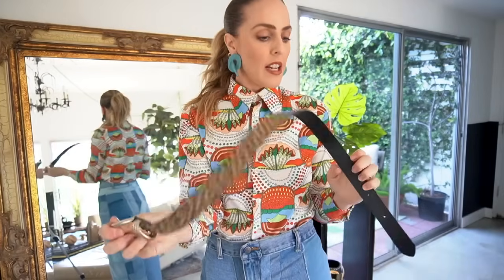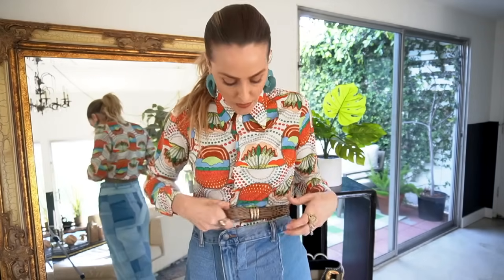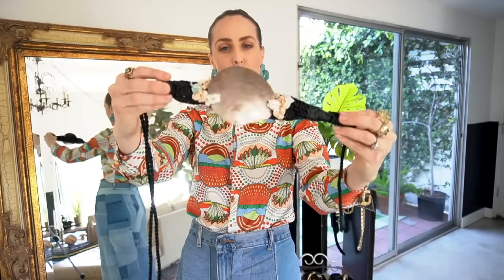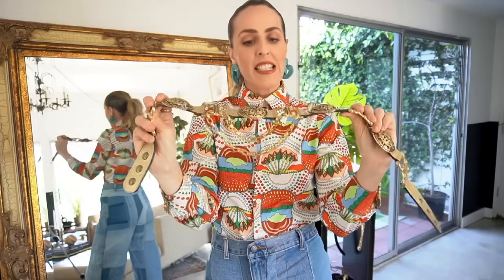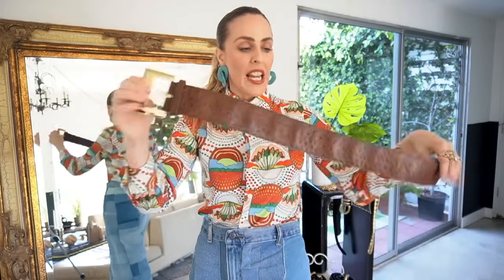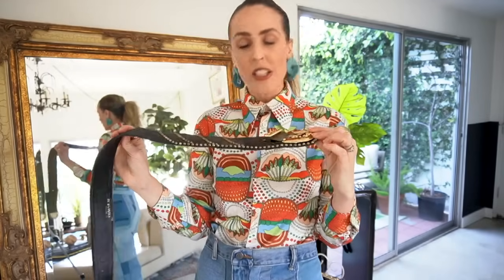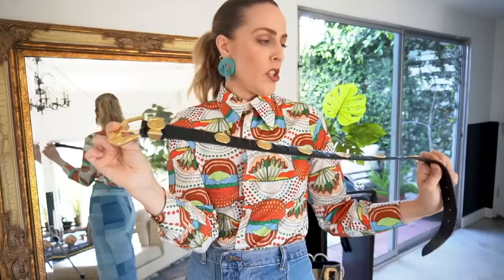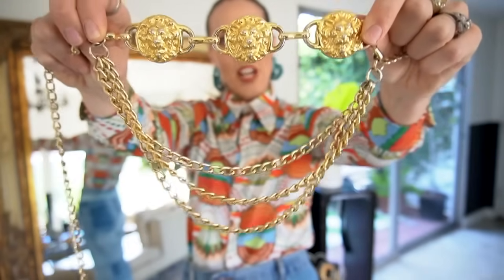10 SPRING OUTFIT IDEAS STYLING 10 BELTS/ SPRING OUTFIT IDEAS 2020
In this video I'm stying up 10 spring outfit ideas with 10 belts from my closet. I love wearing spring outfits and I loved the challenge of dressing up 10 spring outfit ideas with my favorite 10 belts in my closet. It is a spring try-on of 10 fun spring outfit ideas!

I’ve been taking a lot of polls on Instagram stories so that you guys can feel like you are a part of the B. Jones Style content! Go follow me so that you can join in too!

Hot Gossip Lip Liner
Stoned Rose Lipstick

Peach Savage MVMT Sunnies, use code bjones
*Everything Else Thrifted*

Lulu Frost Plaza Necklace Chain
Lulu Frost Plaza Necklace Letter Charm
*Everything Else Thrifted*

OUTFIT #3 //
Tortoise Savage MVMT Sunnies, use code bjones
*Everything Else Thrifted*

*Everything Else Thrifted*

Black HighBall MVMT Sunnies, use code bjones
*Everything Else Thrifted*

Gorgeous Two-Tone Ankle Boot
Paradigm Fall For Your Earrings
*Everything Else Thrifted*

*Everything Else Thrifted*

OUTFIT #8 //
Vintage Camo Pants
*Everything Else Thrifted*

*Everything Else Thrifted*

Lulu Frost Chunky Jewel Hoops
*Everything Else Thrifted*

WATCH MY FAVORITE VIDEOS //